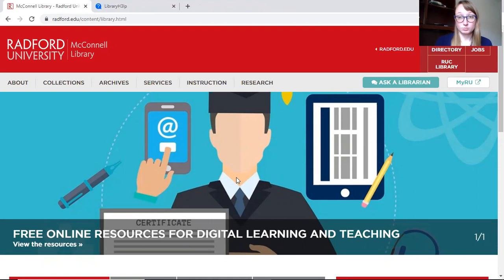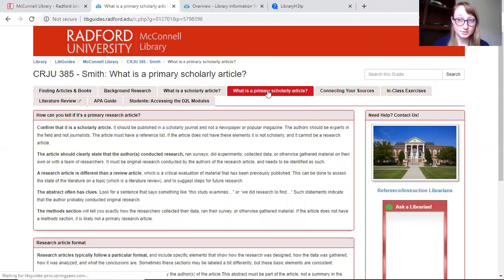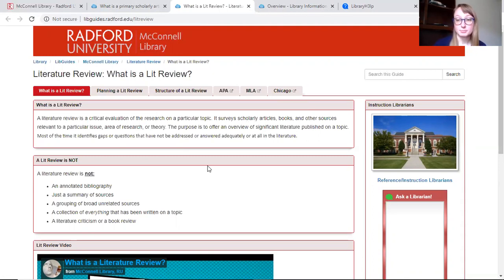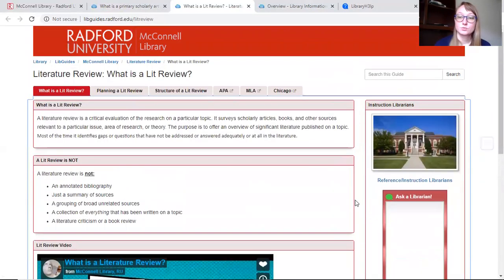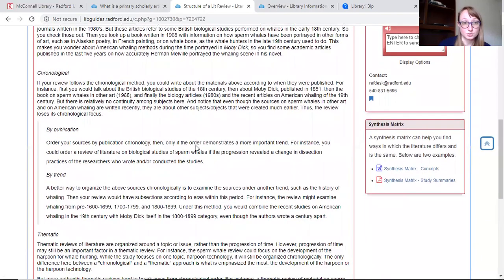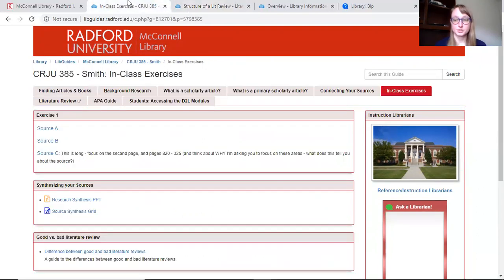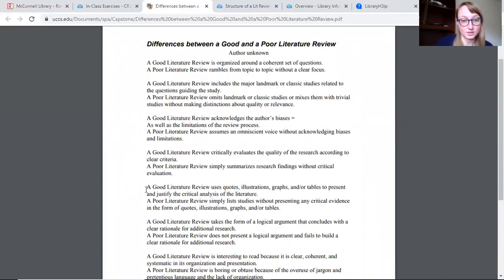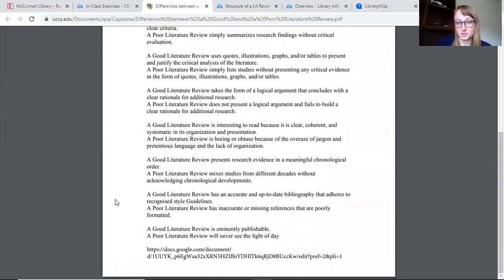CRJU 385 - Literature Reviews